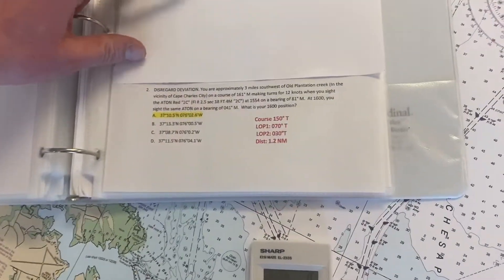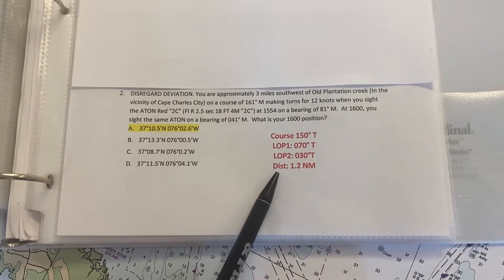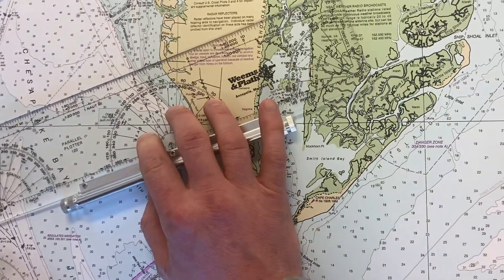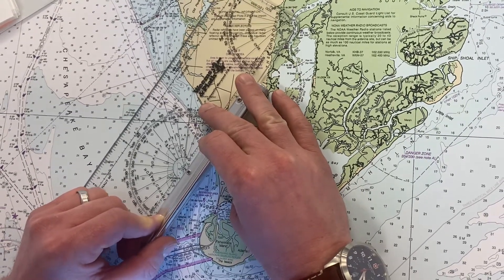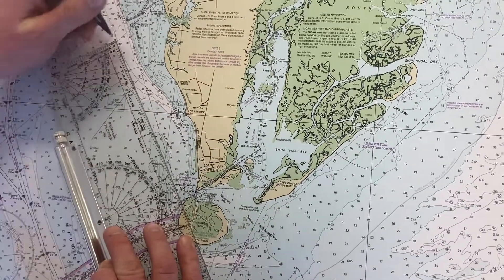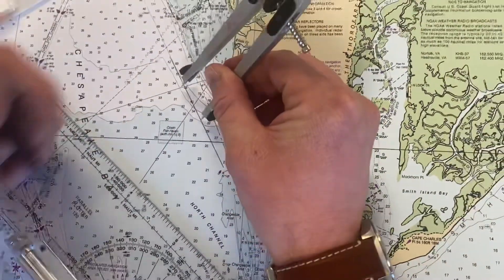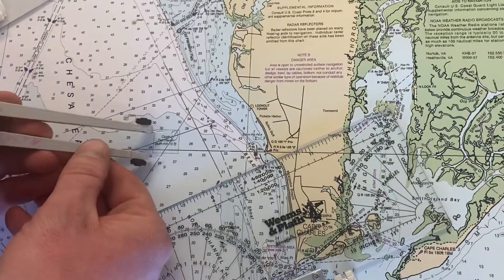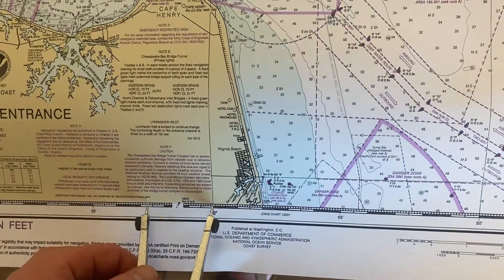Running Fix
This video demonstrates how to plot a running fix used in the captains license course.